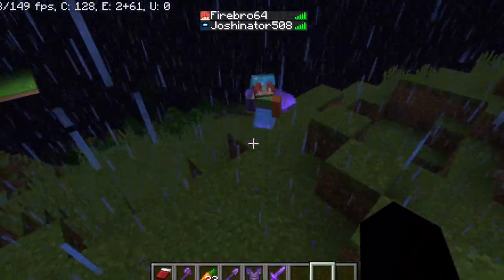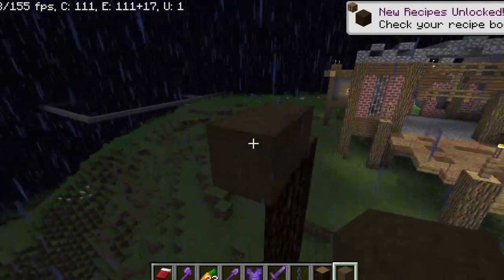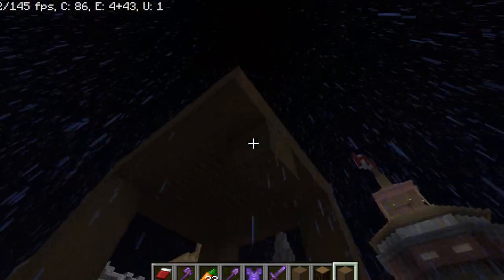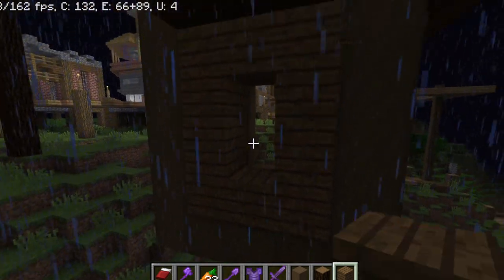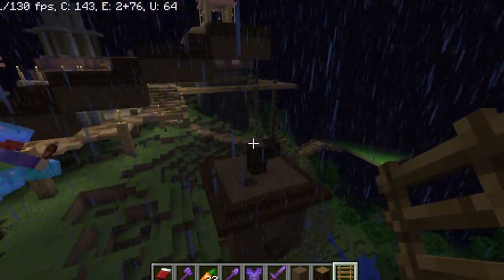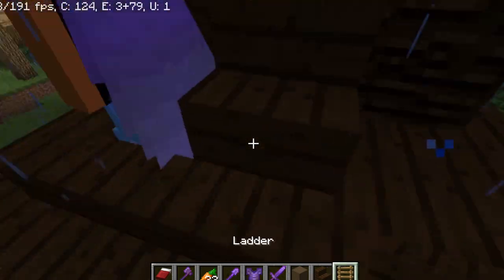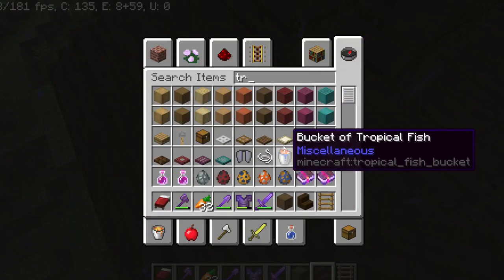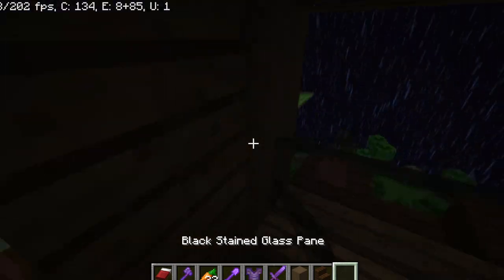Floating Acorn House